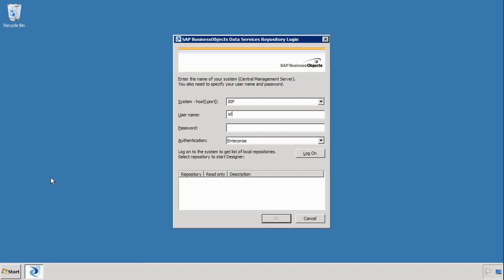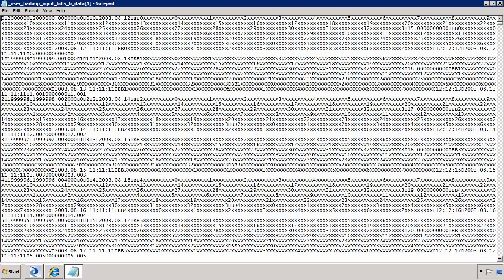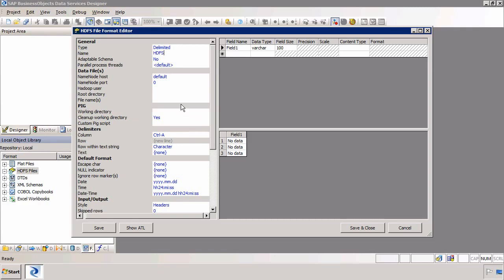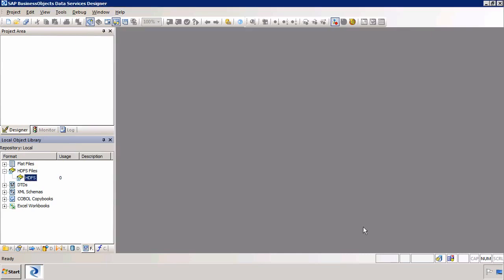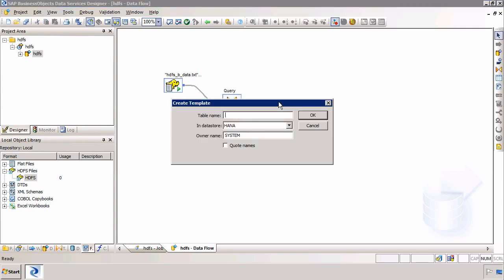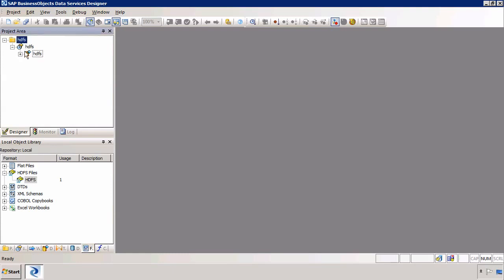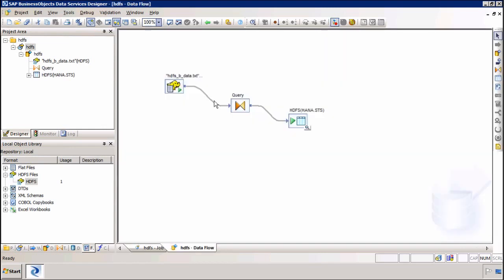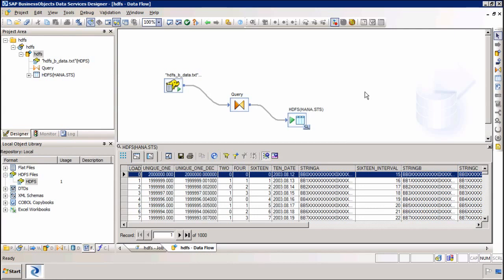30 Using Data Services to import data from a HADOOP